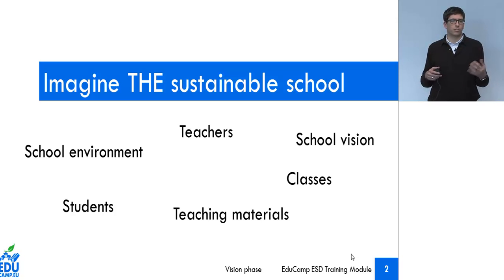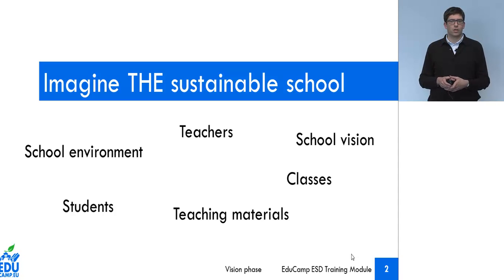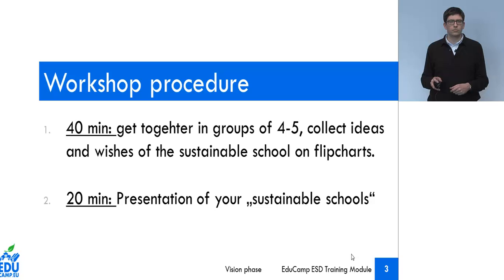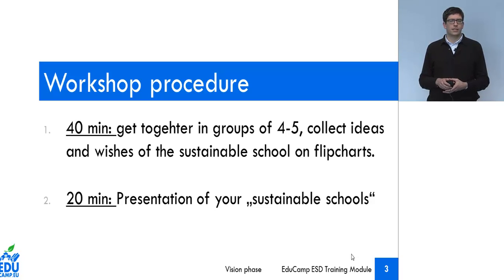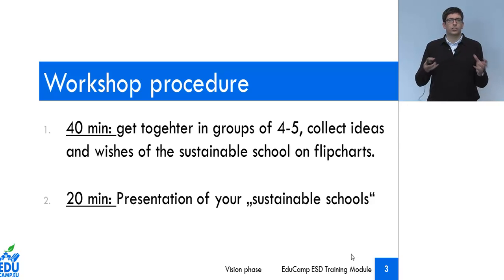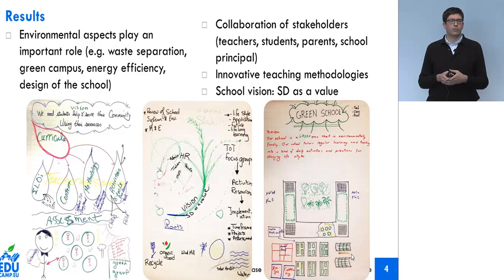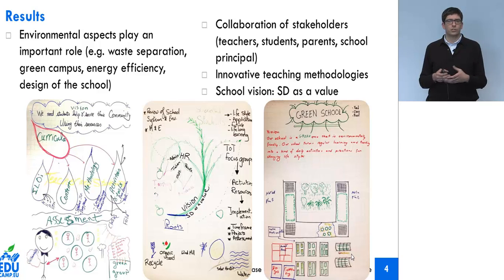ESD Training Graz: Vision phase sustainable school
Vision Phase sustainable school